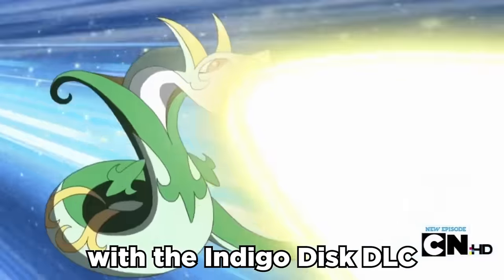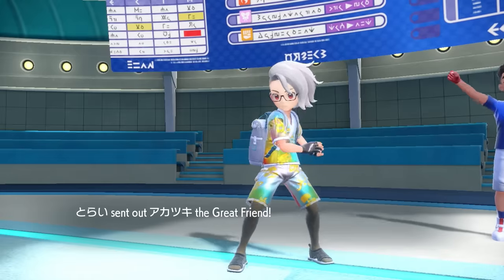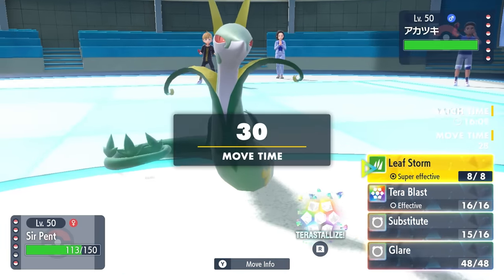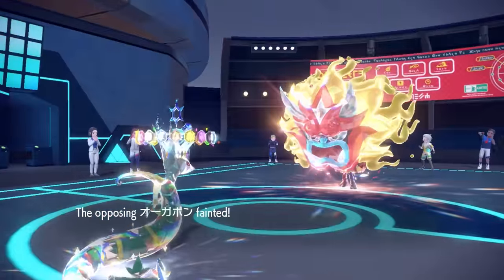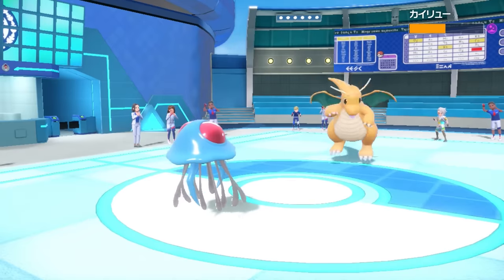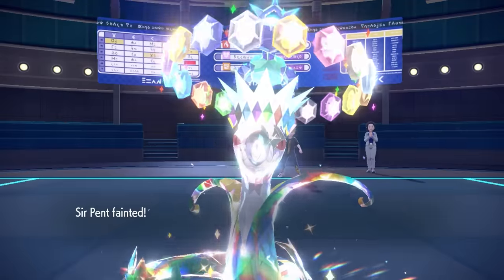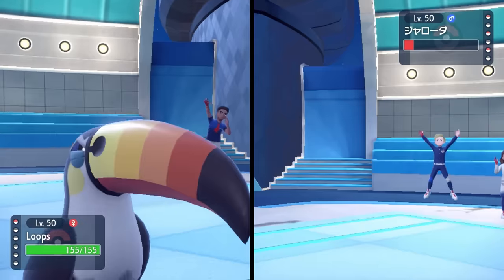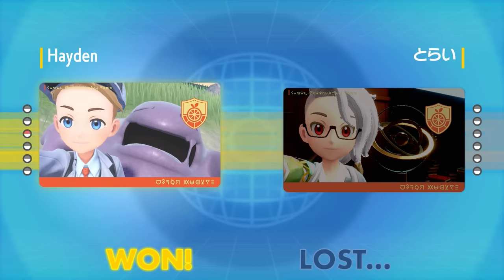Serperior Is BACK & Got An INSANE BUFF With Stellar Tera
The Pokemon Scarlet and Violet Indigo Disk DLC brought back Serperior, and it pairs extremely nicely with the Stellar Tera